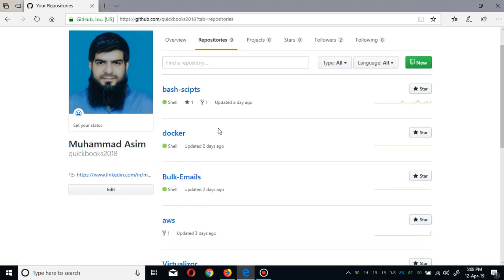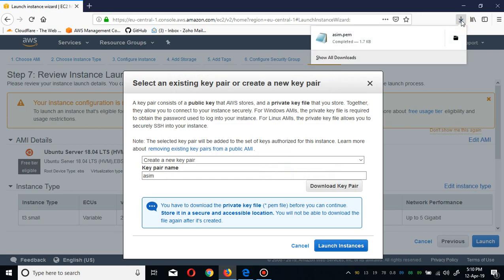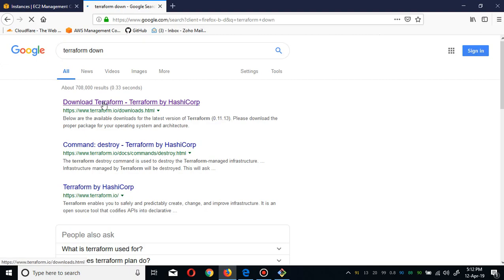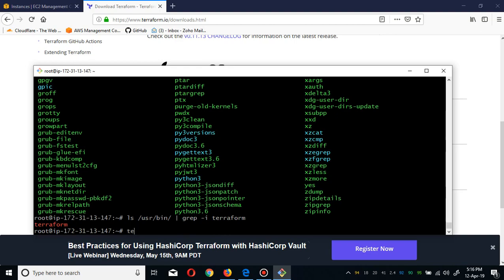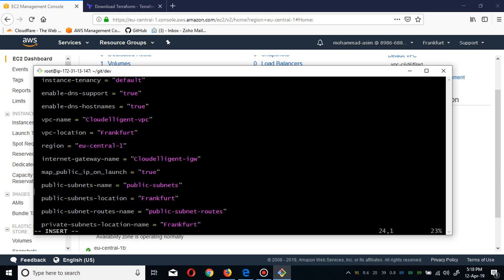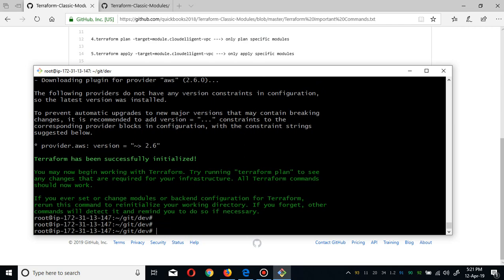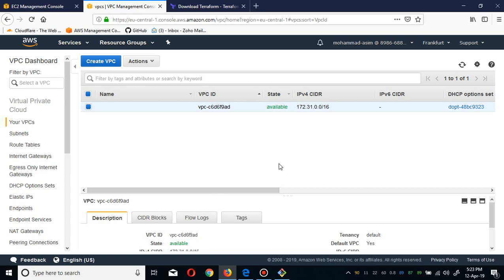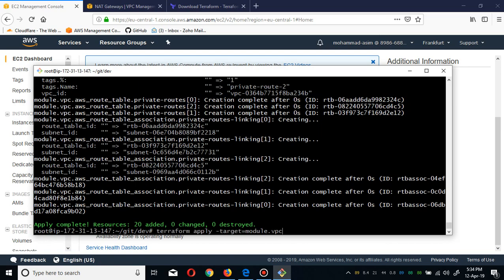(English) AWS Infrastructure Deployment with Terraform Modules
Learn to automate and simplify your AWS infrastructure deployment with Terraform modules in this comprehensive guide. We will walk through all the essentials, from setup to scaling, to help you fully harness the power of AWS and Terraform.

Discover the efficiency of Infrastructure as Code (IaC) as we delve into the creation, usage, and best practices of Terraform modules. By the end of this tutorial, you'll be equipped to design and deploy robust AWS infrastructures with ease.